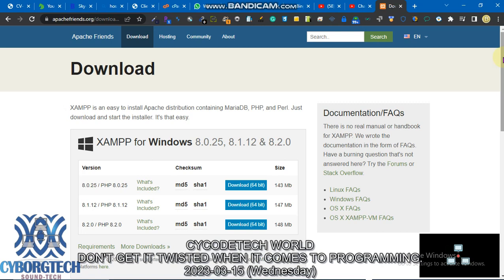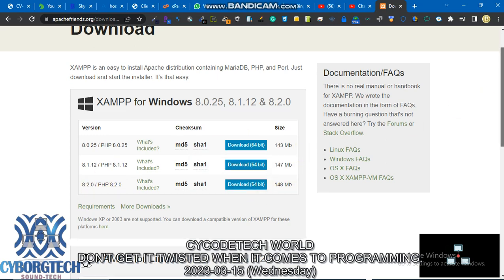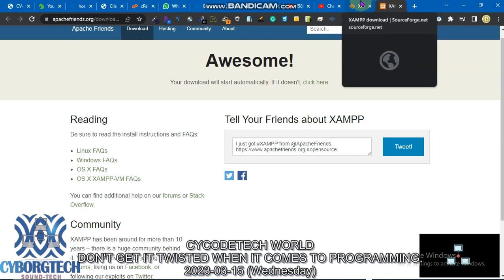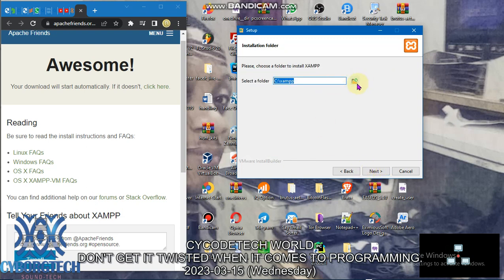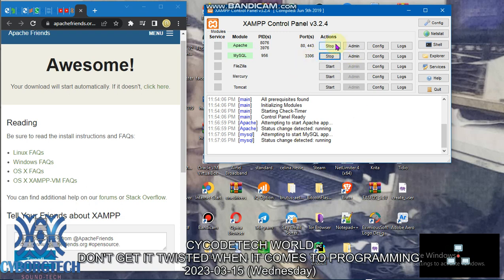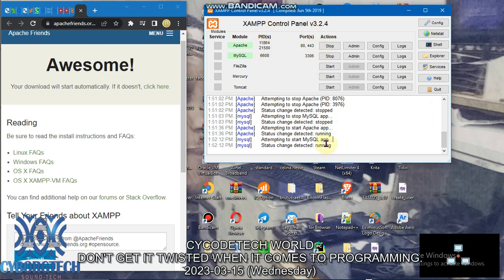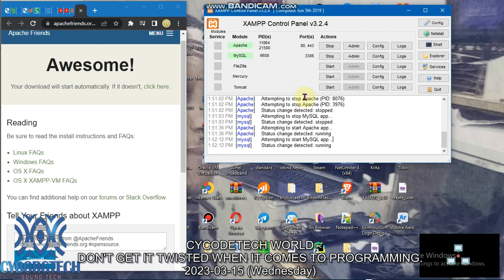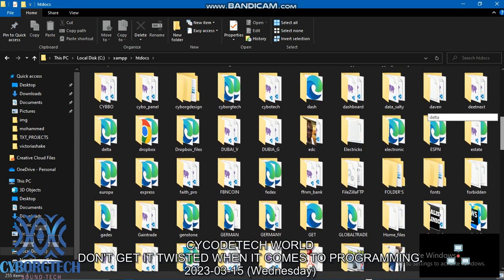Microsoft Rewards Tricks with Php & Xampp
This will burst your mind.